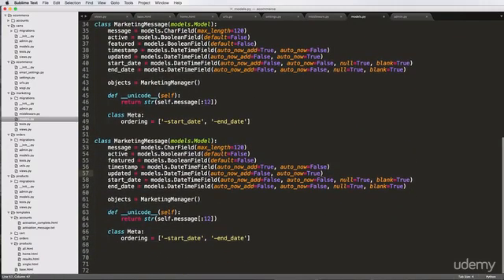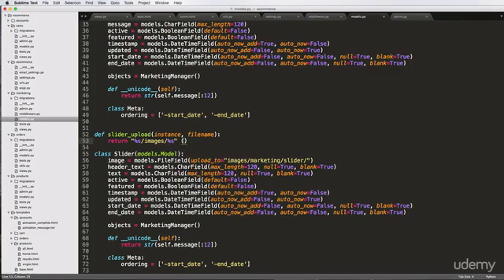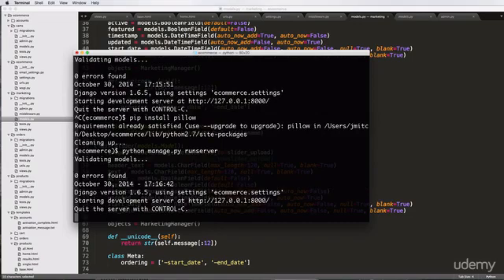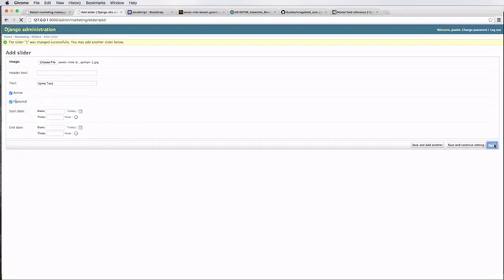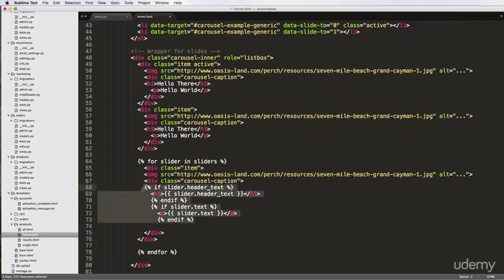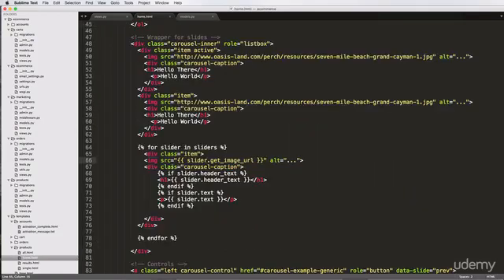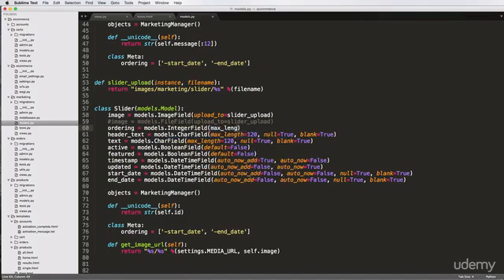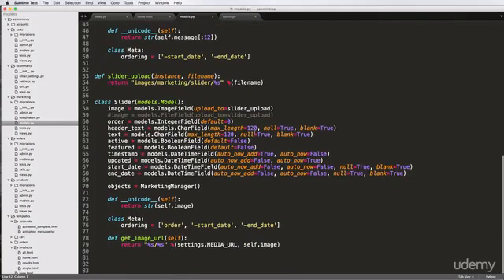Coding || 63. Marketing Slider